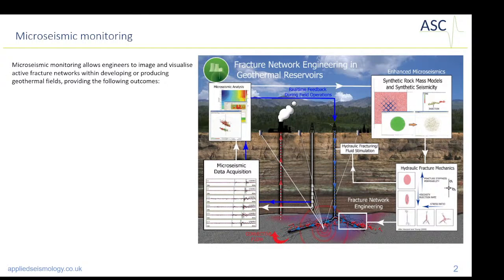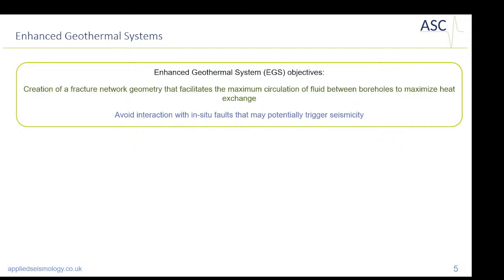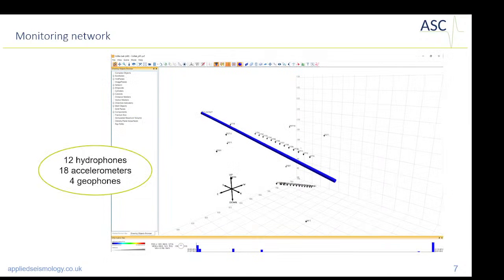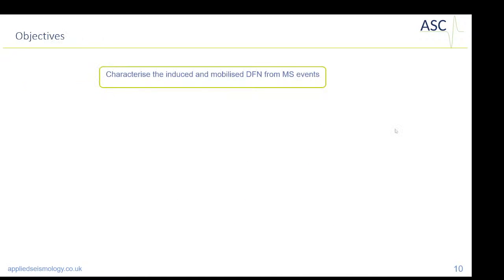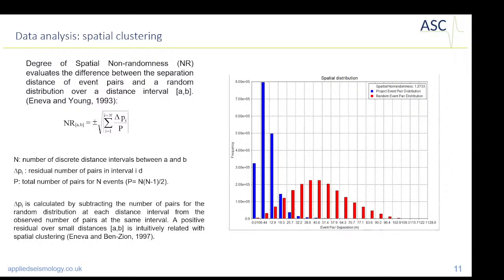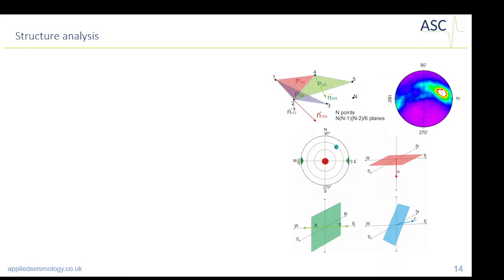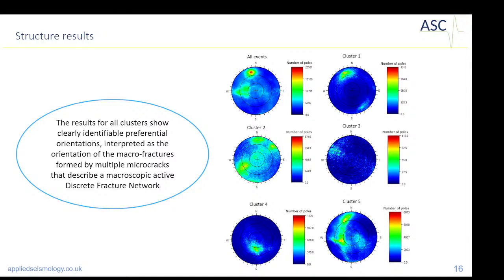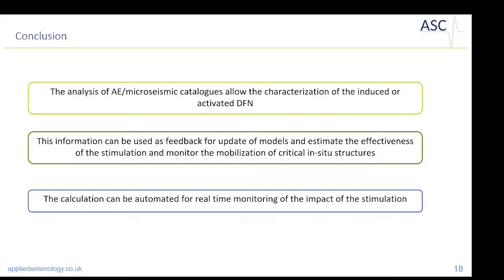Fracture network characterisation from microseismic catalogues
Webinar presenting a methodology to image and characterise the geometry of an induced or mobilised fracture network through the analysis of a microseismic catalog. For this purpose we present the analysis of a catalog of microseismic data from the U.S. DoE’s Engineered Geothermal System (EGS) Collab project.